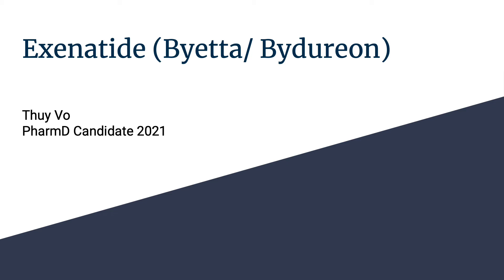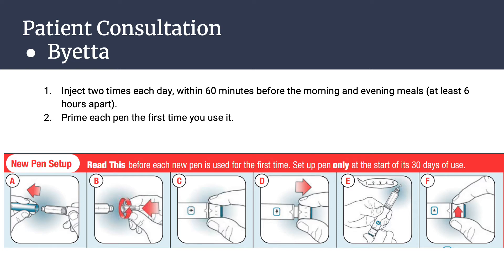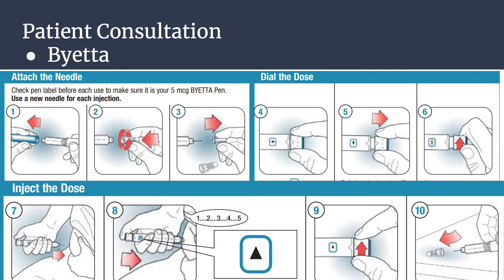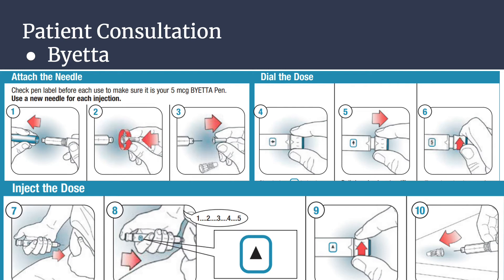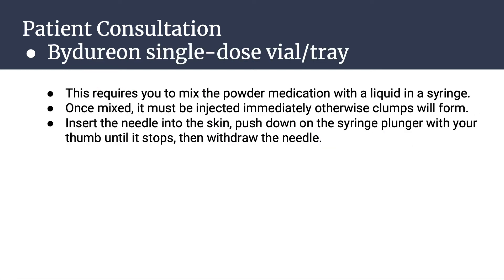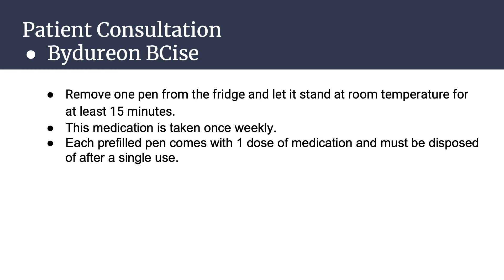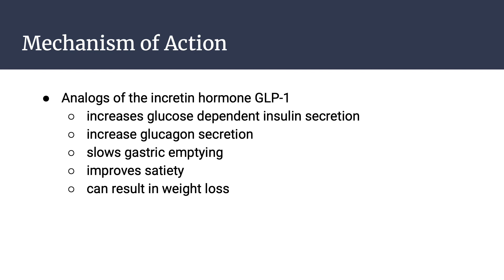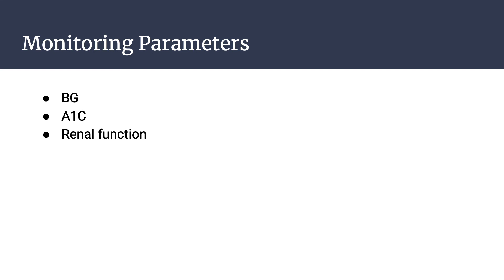Bydureon and Byetta for Type II Diabetes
Exenatide for Type II Diabetes.

This video was made by Thuy Vo, 2021 Pharmacist Candidate. She will review: Patient consultation points, indications, dosing and adjustments, mechanism of action, side effects, and monitoring parameters.